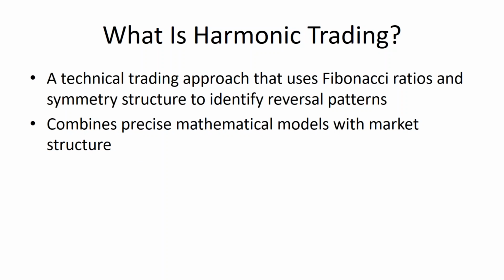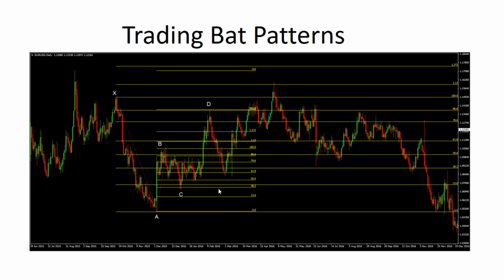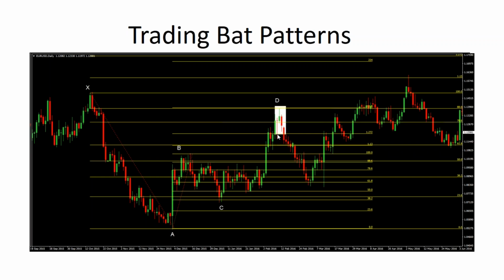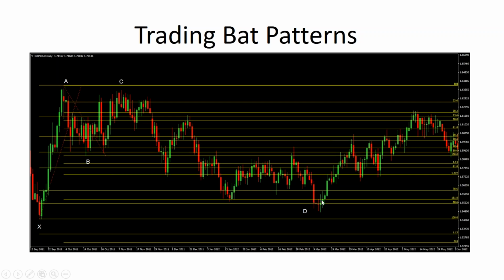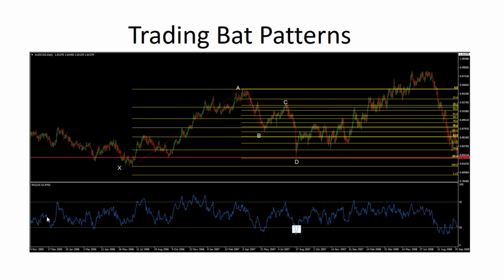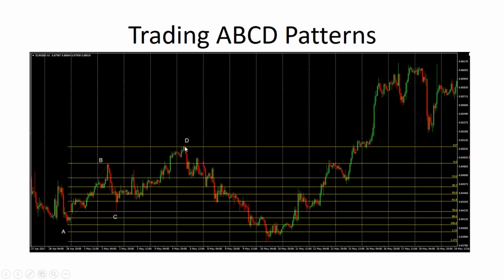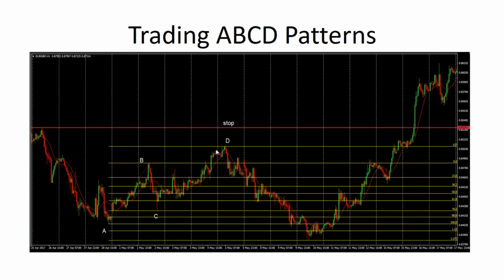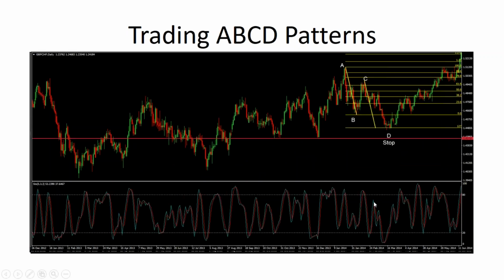Harmonic Trading: Using Bat Patterns and ABCDs to Catch Reversals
How much do you really know about Harmonic trading?
With a huge variety of Harmonic patterns, it’s easy to get lost in terms and definitions. Don’t panic! Our Forex expert, James Harte, will help you sort this out.
During our FREE session, you will learn why Harmonic Trading is considered to be a low risk method and how you can forecast key market turning points, using Harmonic patterns.

You’ll learn:
• How are the Fibonacci ratios, Harmonic trading, and Geometric patterns interconnected
• How can Harmonic patterns significantly reduce your risks
• What do you need to know about the most popular trading patterns: ABCD and the Bat pattern
• How can you combine Harmonic patterns with Fundamental analysis and technical indicators